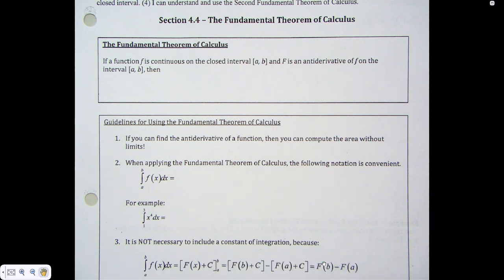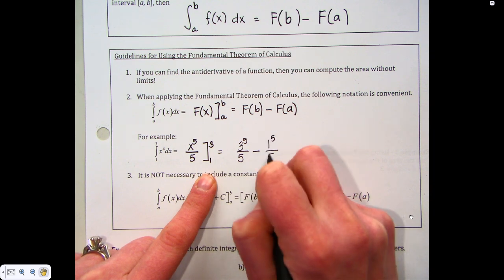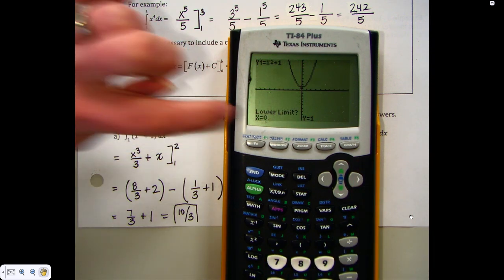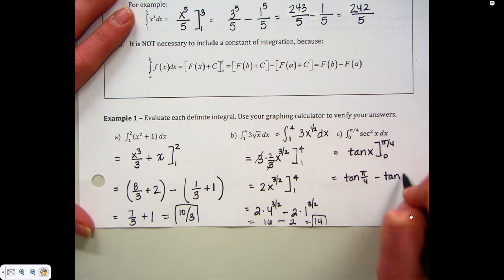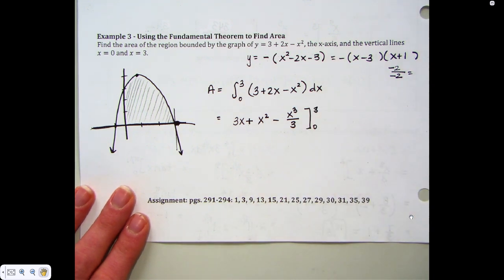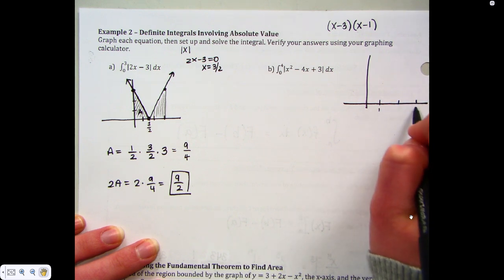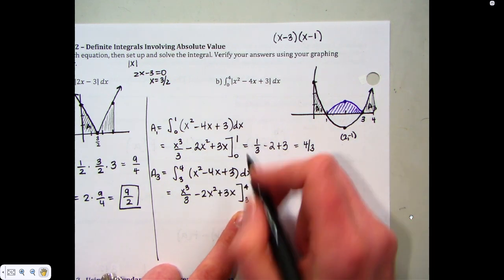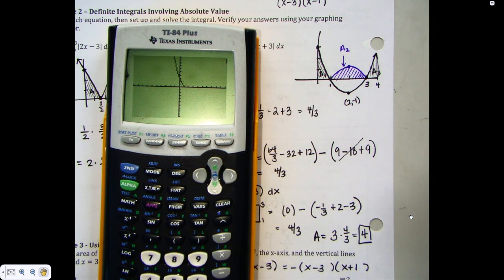AP Calc - 4.4 Notes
Introducing the Fundamental Theorem of Calculus